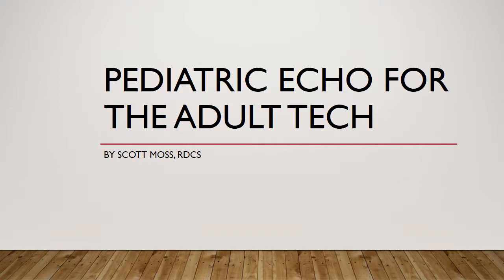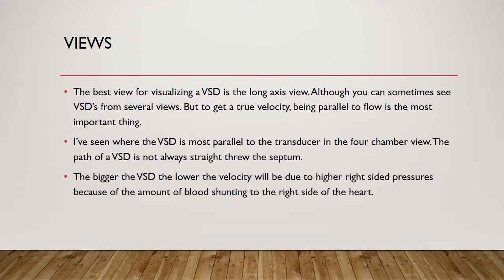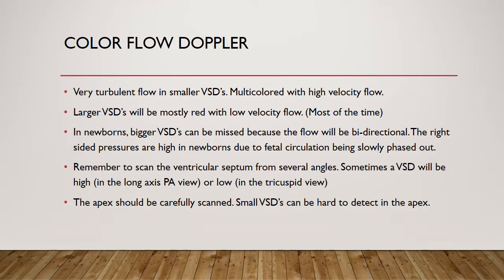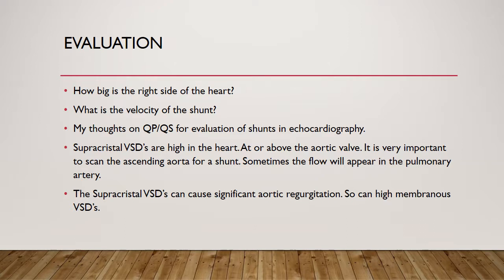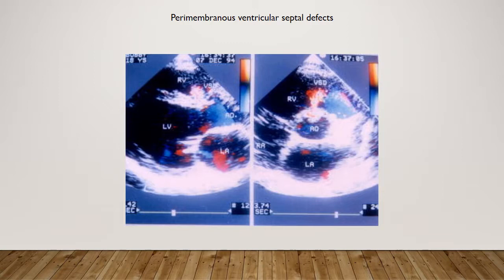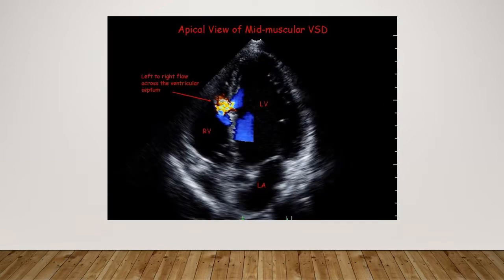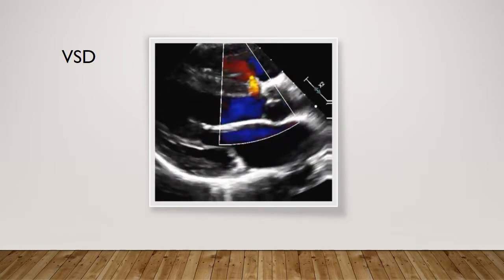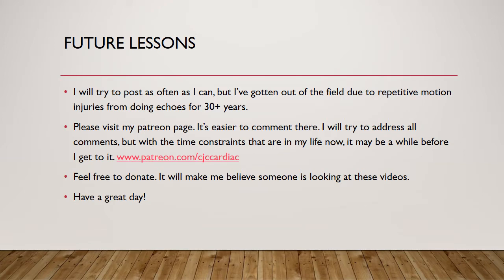Pediatric Echo for the Adult Technologist-VSD's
Pediatric Echo lessons for the Adult Echo tech. Mainly for the Tech who does one or two pediatric studies a week. With time, we will be getting into more severe congenital heart defects. Anatomy, Pathology, and techniques used in performing pediatric echocardiograms.